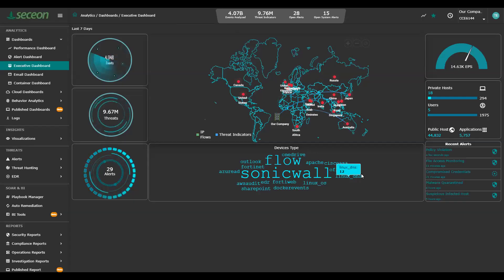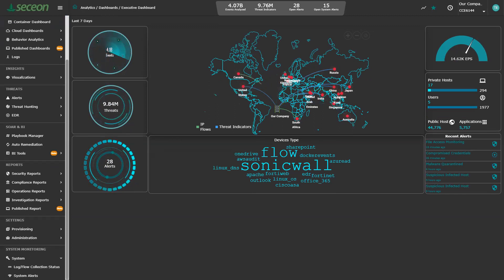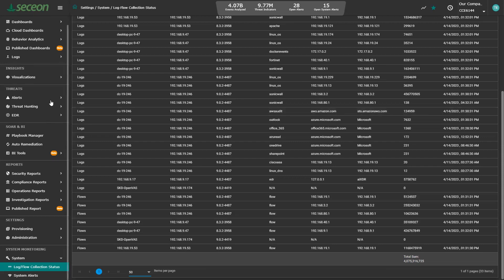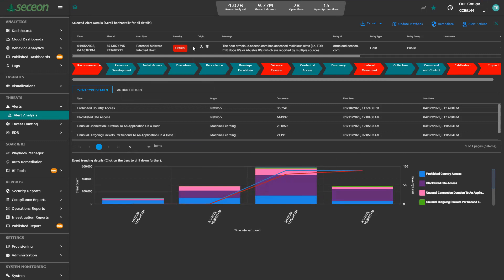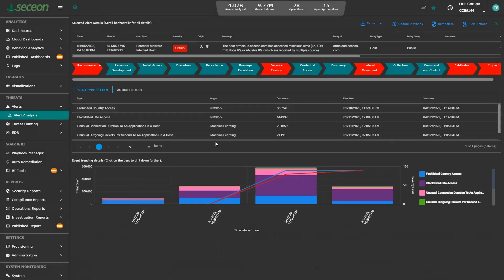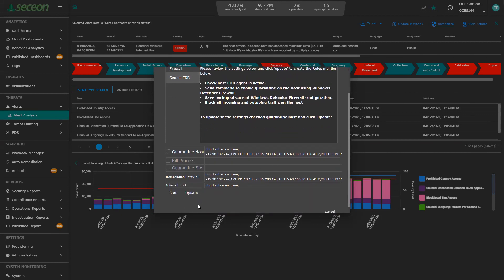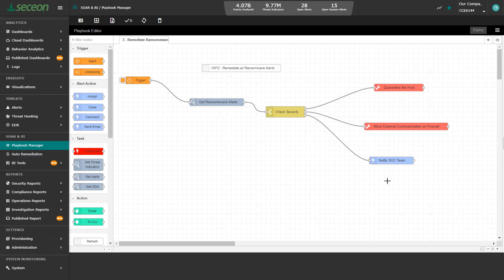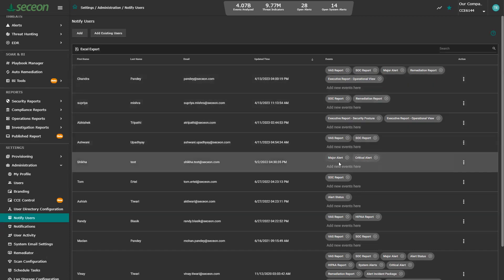Quick aiXDR Platform Demo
1. Covers quick dashboard views - Continuous real-time Monitoring of all assets, users, and their interactions
2. Proactive Threat Detection with context and situational awareness
3. Playbook, auto, and bush button-based remediation options
4. Reporting, Compliance